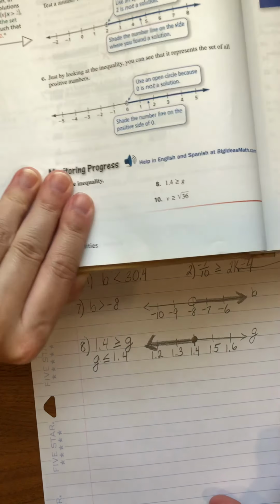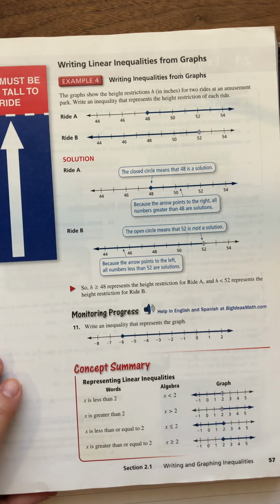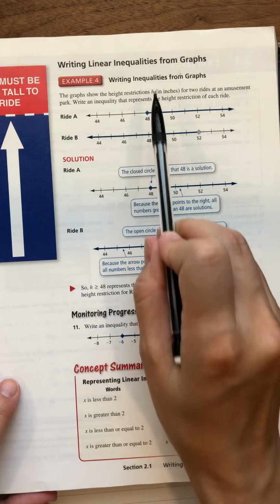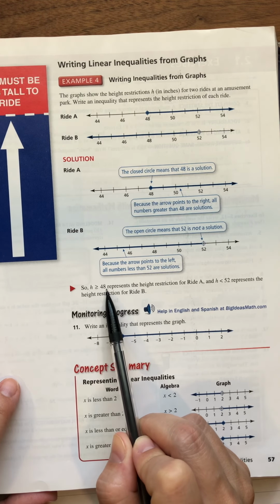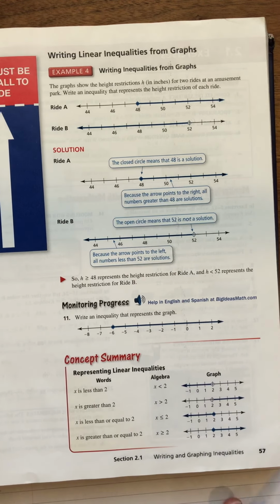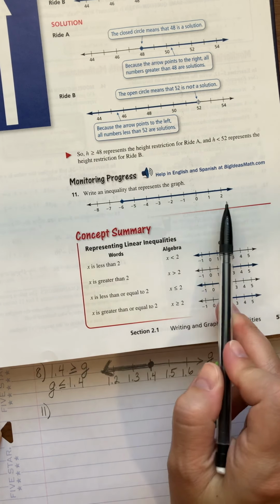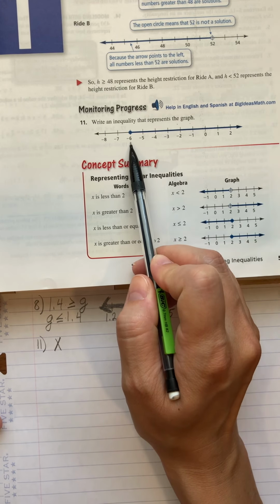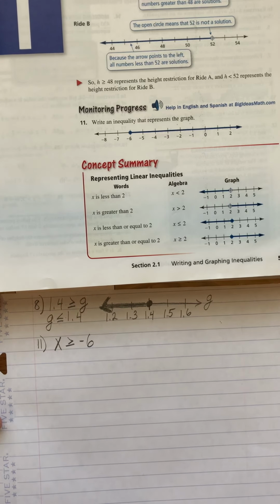Sec 2.1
Notes